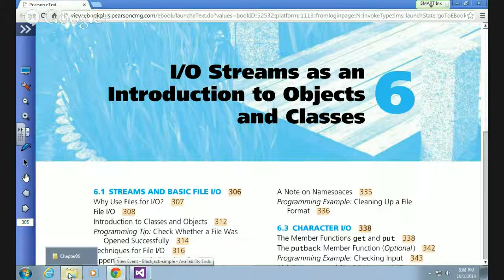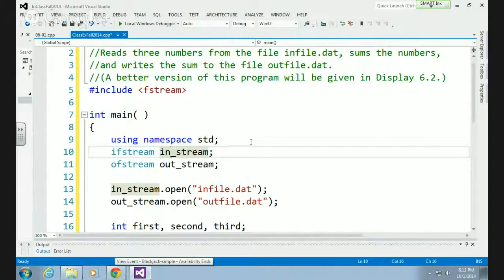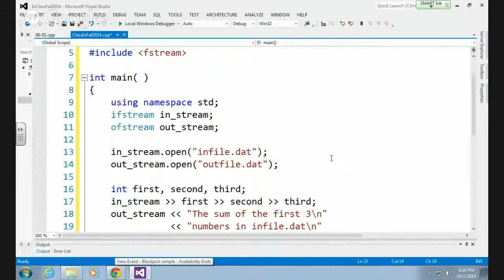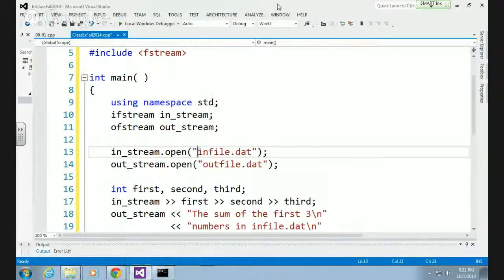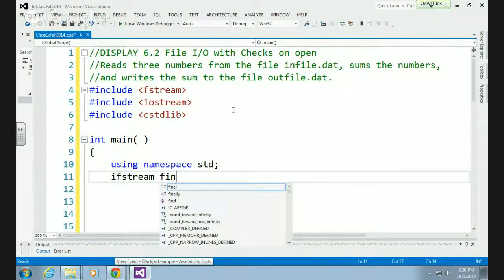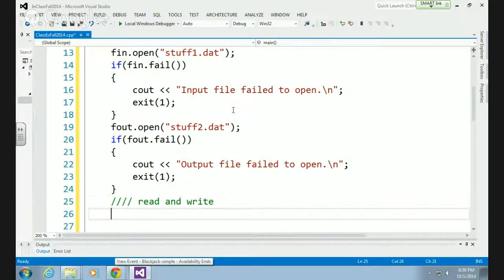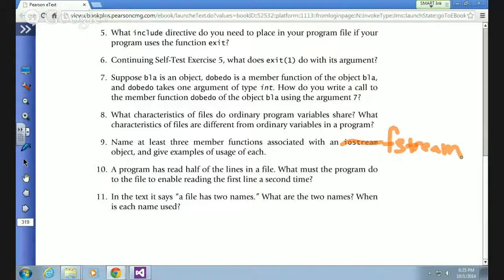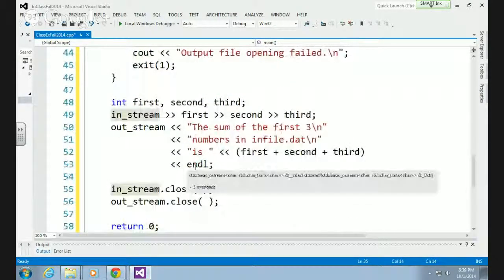C++ 502 10/1/2014 (pt 2 Chapter 6)